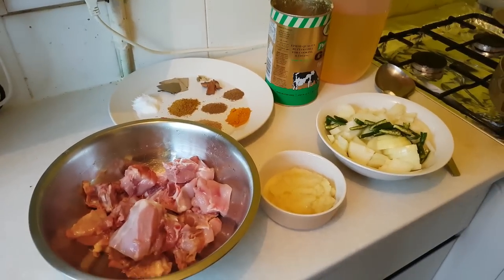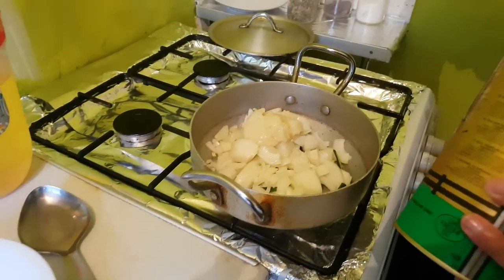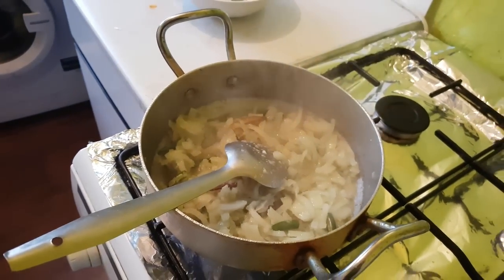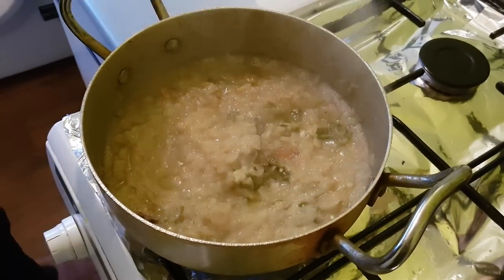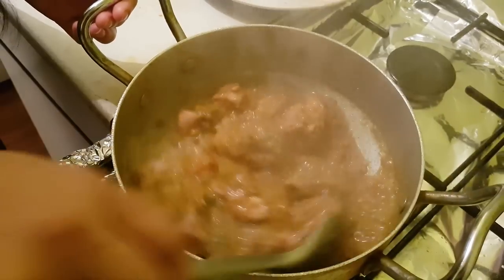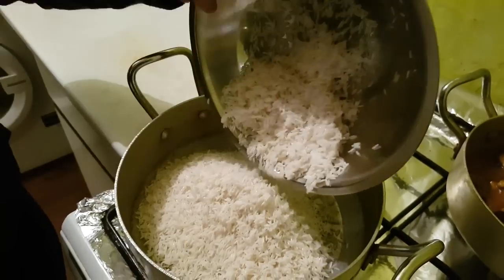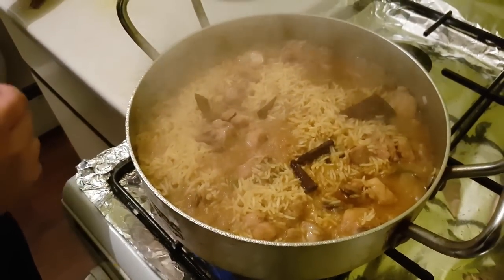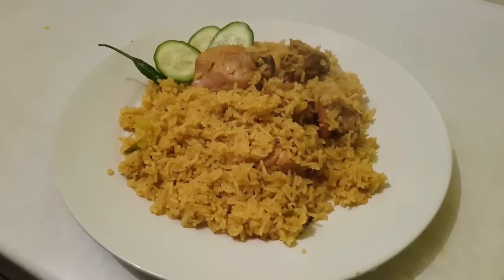Chicken akhni/chicken fulaab (pilau)/chicken and rice dish easy recipe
Bangladeshi/Indian/desi food made easy for all you rising home cooks!!!
Today's recipe is for a simple chicken akhni/chicken and rice dish. This recipe is simple but needs a bit of time to prepare but don't worry the cooker does most of the hard work!!!
All ingredients and quantities for this dish are listed down below.
I hope you try this recipe and enjoy it.

Ingredient:
For the curry:
*2 1/2 medium onions slices
*5 chillie sliced (optional)
*4tbsp garlic ginger paste
*2tbsp oil
*2tbsp ghee
*3 cardamom (elachi)
*3 pieces bay leaf (thej pata)
*3 piece cinnamon (dhal sini)
*800gms chicken (with bones or boneless, depending on choice)
*3/4tsp turmeric powder (haldi)
*3/4tsp coriader powder (dhaniya)
*1/2tsp curry powder
*1/4tsp chilli powder (mirchi)(less or more depending on taste)
*1/4tsp garam masala powder
*1/4tsp cumin powder (jeera)

For the rice:
*600gms basmati rice, washed and drained
*2tbsp ghee

Recipe and ingredients listed serves upto 6-8 people.

Love
Shazia (Cook) and AK (Cameraman ad hubby!!!)
XxX

All images and video recordings have been created, recorded, edited and owned by ourselves. All copyright guidelines have been followed.